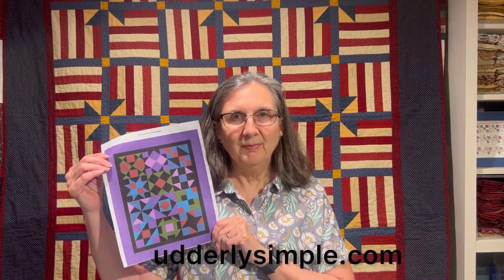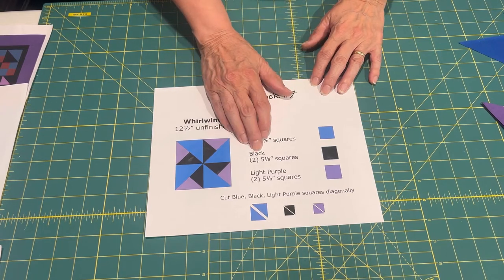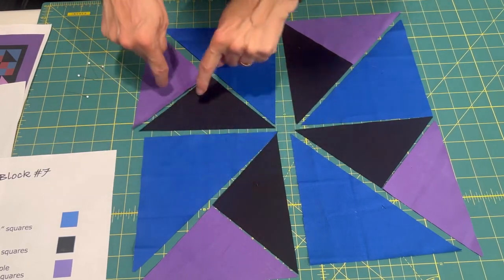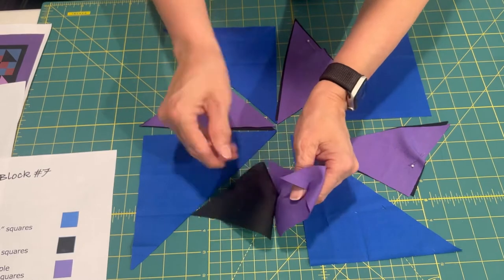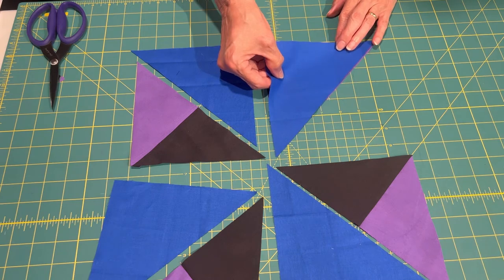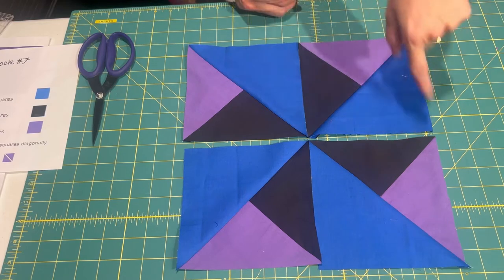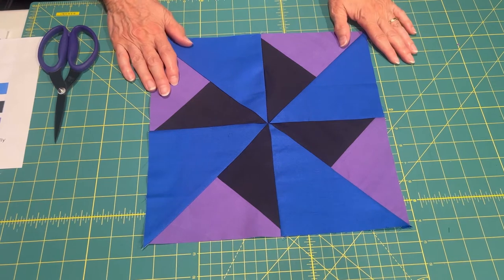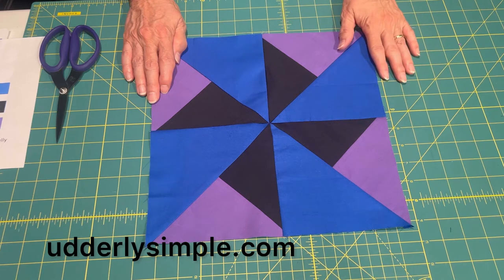Pennsylvania Patchwork Block-a-Month Block #7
Block-a-Month quilt: finished side 50” x 62” with twelve 12 inch blocks. Fabric requirements and block instructions can be found on our website udderlysimple.com